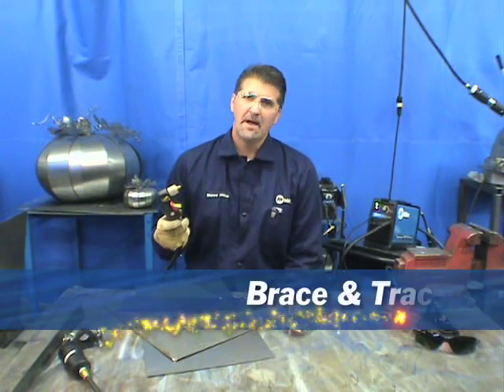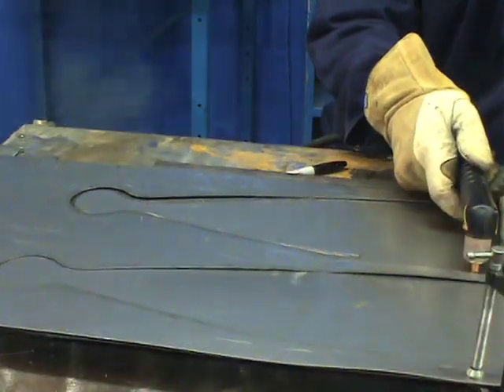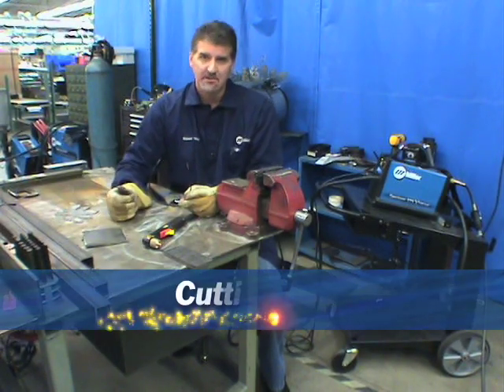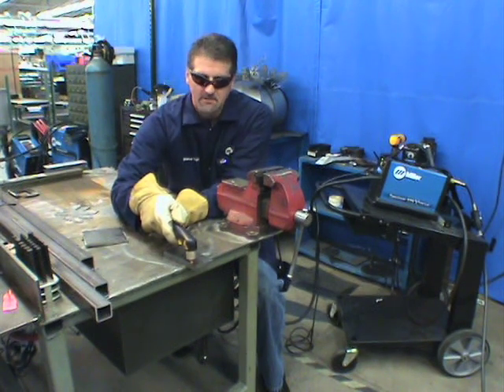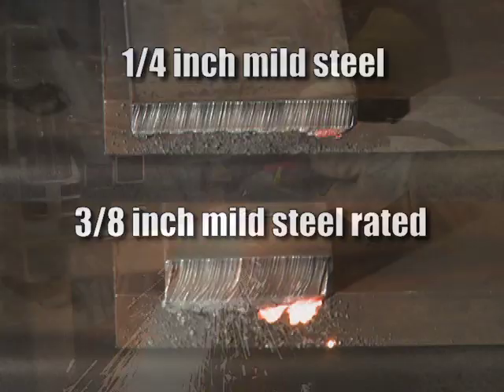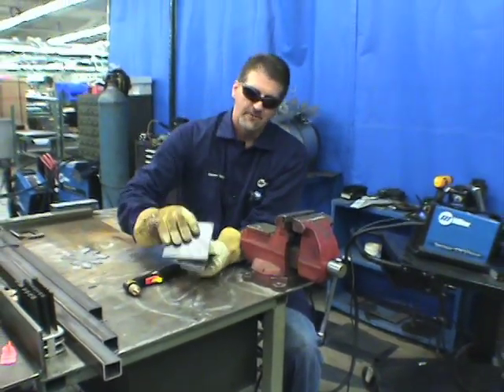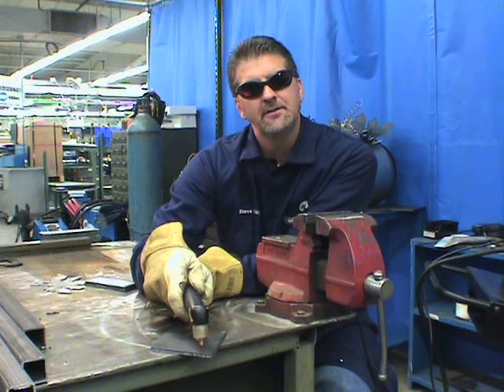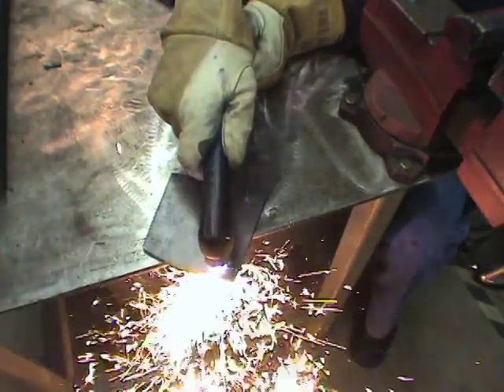Plasma Cutting Tips: Part 1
Check out these must-know tips for working with a hand-held plasma cutter. In part 1 of this 2-part series, Steve Hidden explains the following topics: Brace & Trace, Tips for Speed, Cutting Thick Material, Piercing Thick Metal.